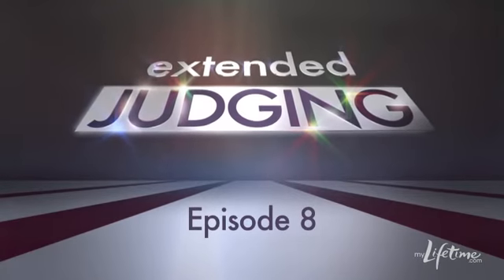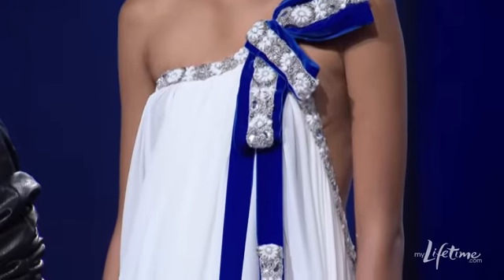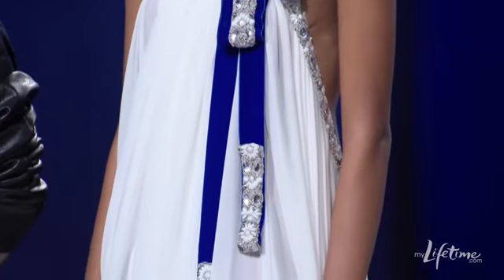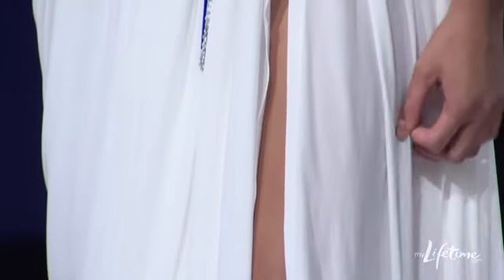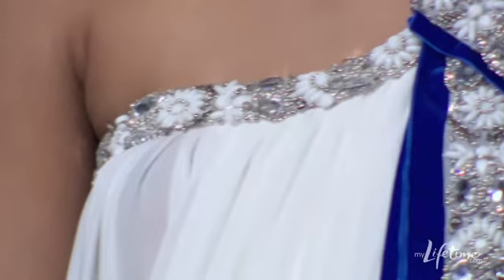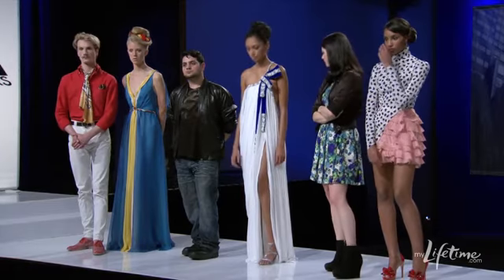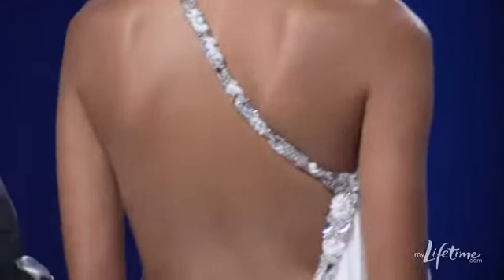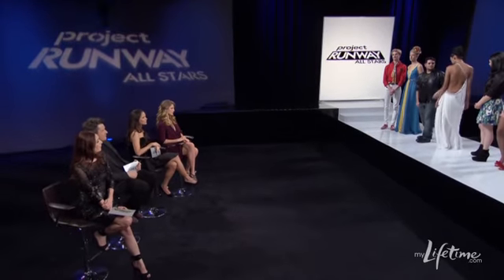Project Runway All Stars: Extended Judging of Michael Costello, Episode 8 | Lifetime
Watch bonus footage of runway judging of Michael Costello from "Project Runway All Stars" Season 1 Episode 8. At the prestigious United Nations headquarters, Angela Lindvall challenges the All Stars to choose flags as inspiration for beautiful dresses. Guest judge is fashion designer Catherine Malandrino. Episode air date: 2/23/2012.